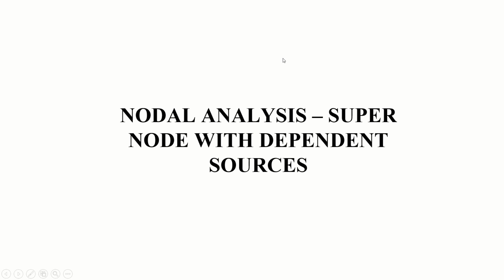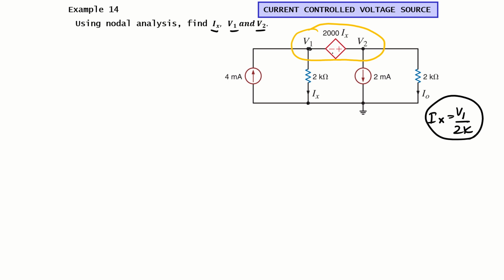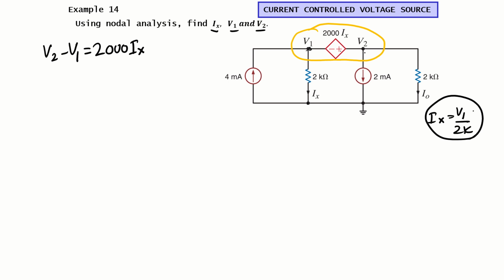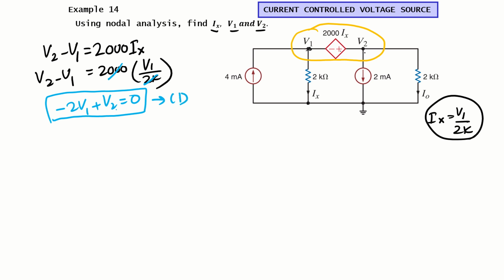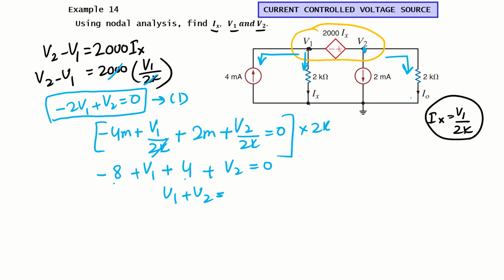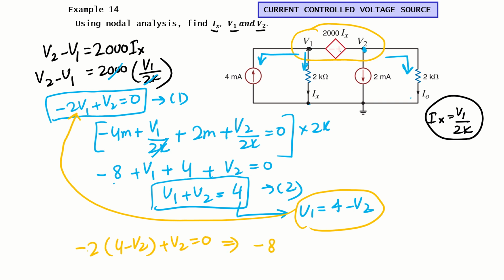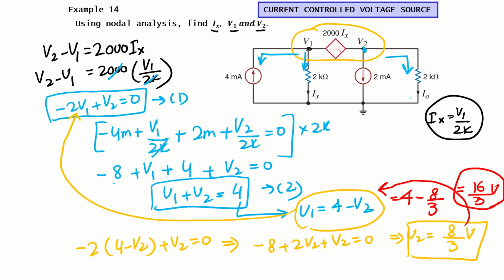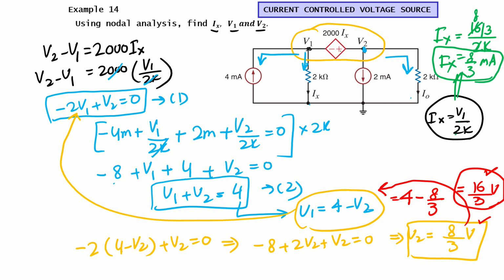Nodal Analysis Example 14 | Supernode with Current-Controlled Voltage Source (CCVS)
In this session, we explore a nodal analysis example involving a supernode with a current-controlled voltage source (CCVS). Learn how to systematically apply KCL equations and manage dependent sources while forming a supernode around voltage sources for efficient circuit solving.